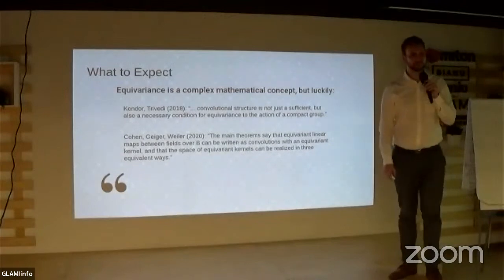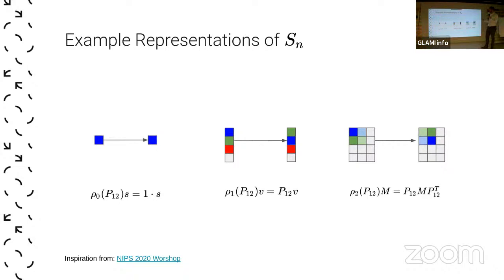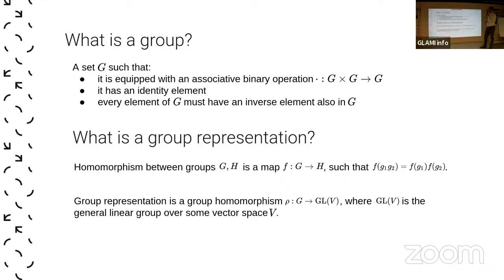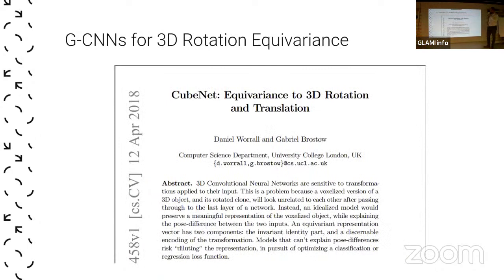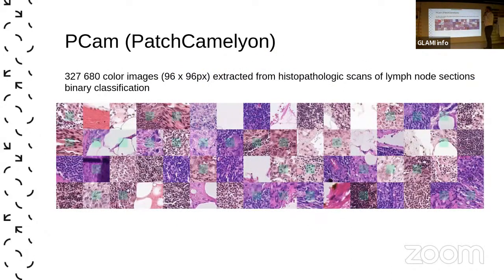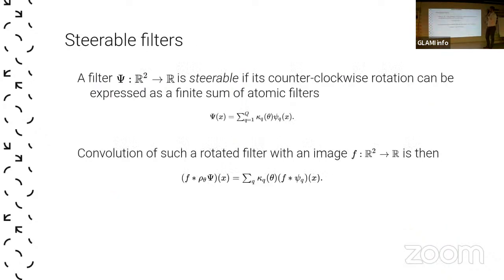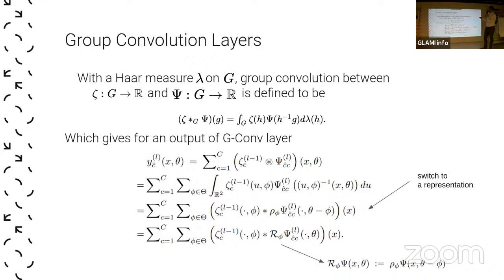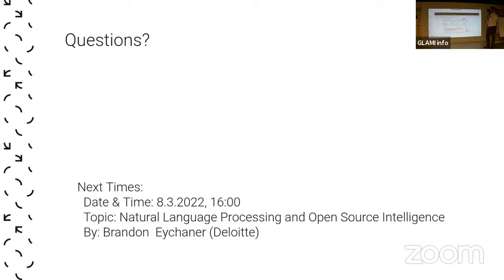Equivariant Neural Networks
Presented at Miton Times 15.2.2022 by Antonín Hoskovec (GLAMI).